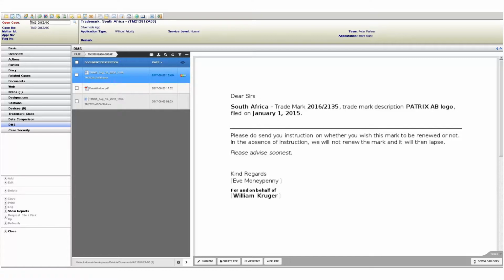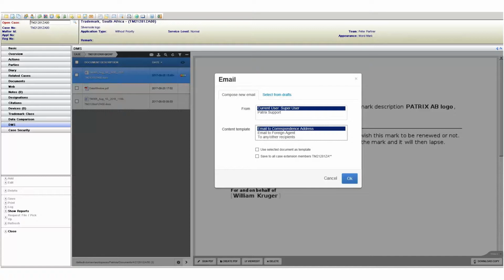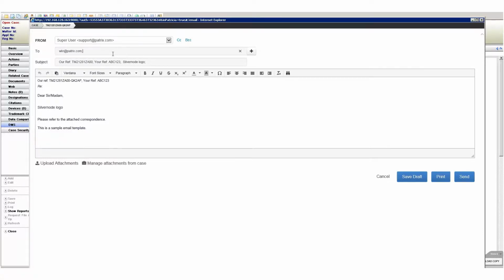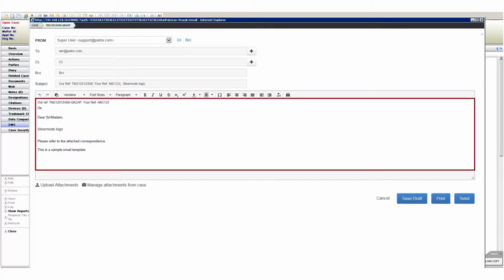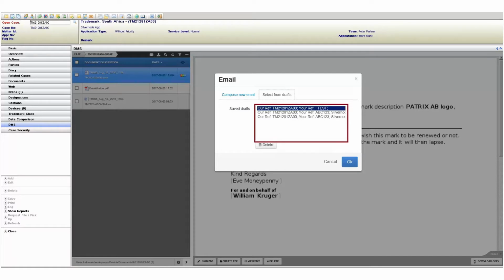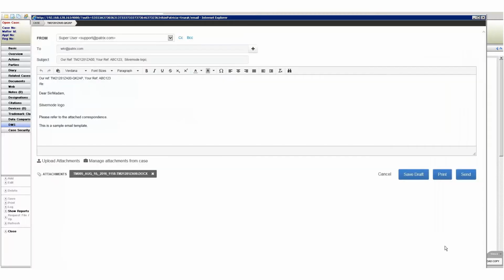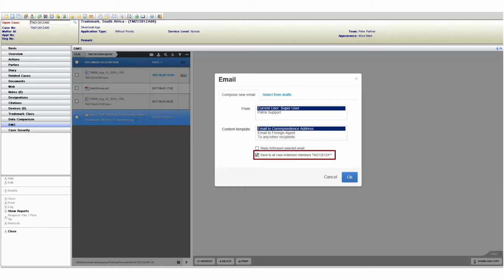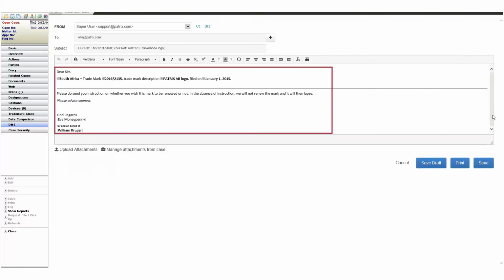11-4 EDMS Emailing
In this video we will focus on the EDMS emailing solution

• Creating a new email
• From / content template
• Adding recipients
• Editing your email body
• Uploading  attachments
• Working with draft emails
• Email options based on format of document